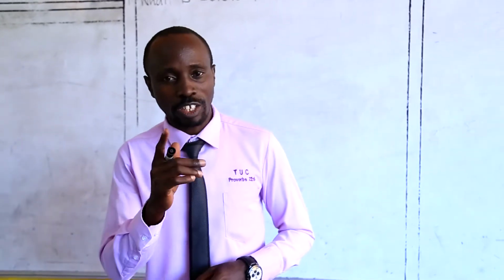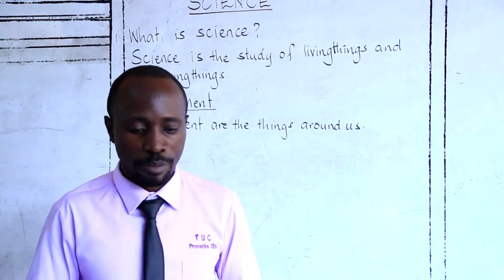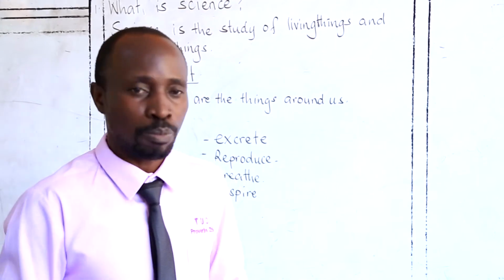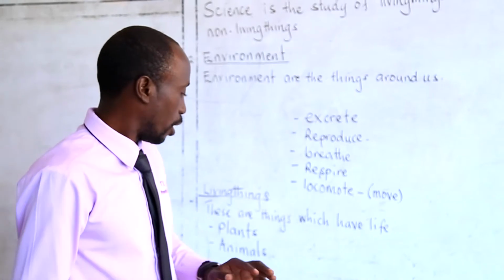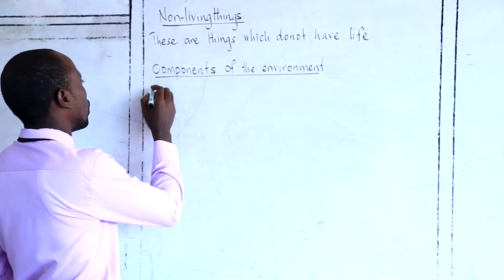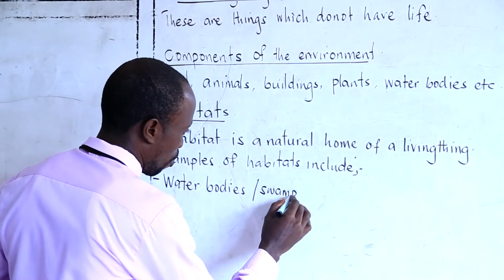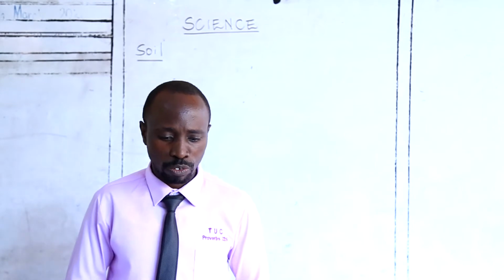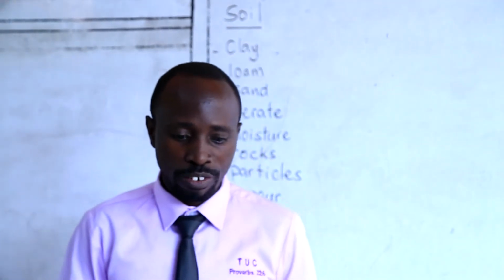PRIMARY 3 TERM 1 (TOPIIC: INTRODUCTION TO SCIENCE) BY TR ISAAC LUKYAMUZI